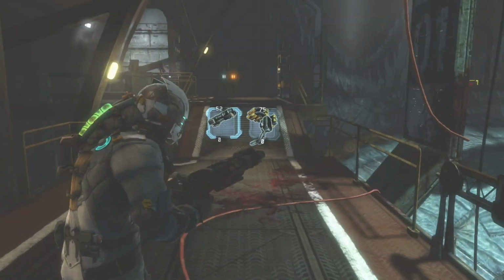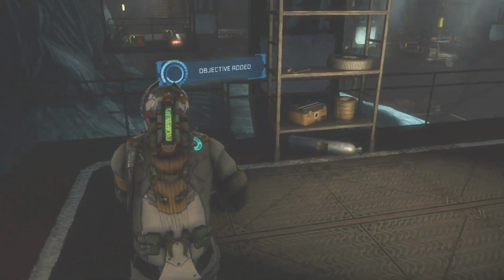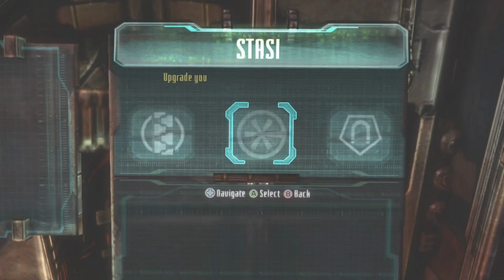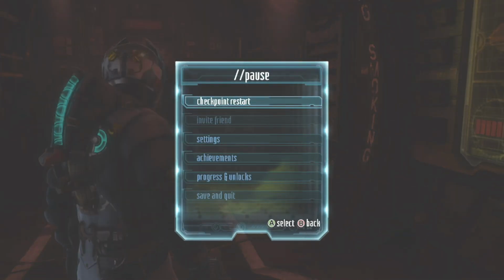Dead Space 3 (2013) | Xbox Series X | Part 6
Dead Space 3 is a 2013 survival horror action video game developed by Visceral Games and published by Electronic Arts for PlayStation 3, Windows, and Xbox 360. It is the third and final main entry in the Dead Space series. The game's story follows player-character Isaac Clarke and his allies as they explore a frozen planet, Tau Volantis, to discover the origins of the growing threat from their enemies, the Necromorphs. Players control Isaac and explore the environment, solve puzzles, and find resources, while fighting Necromorphs and hostile humans called Unitologists. The game supports online cooperative multiplayer sessions in which a second player takes the role of new character John Carver.